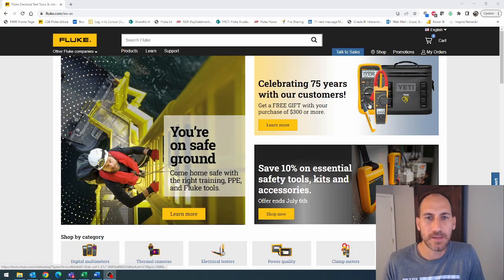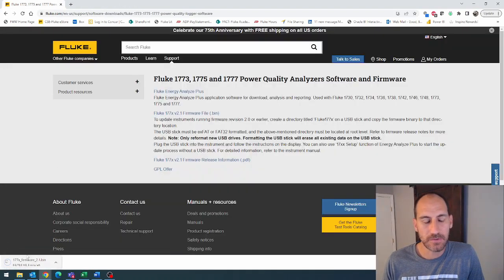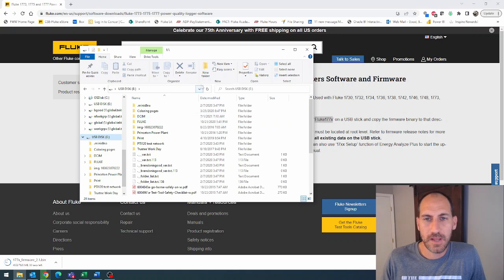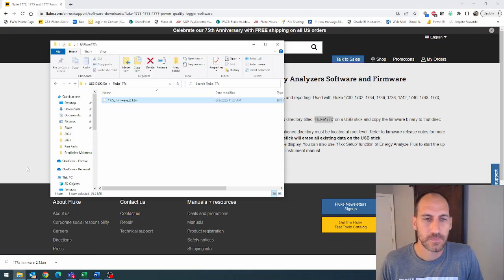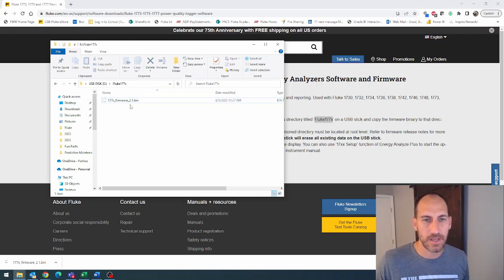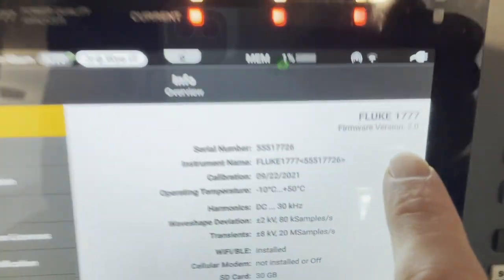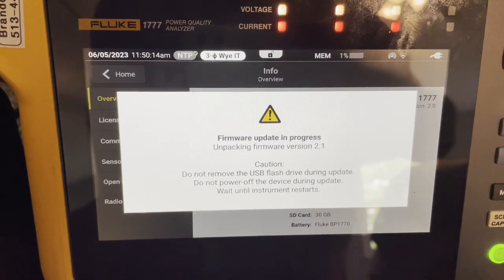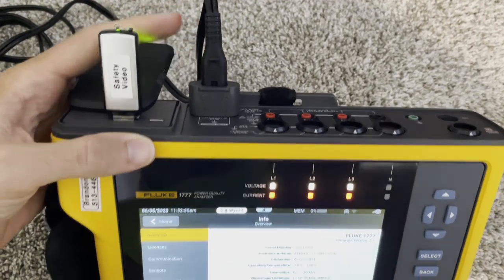How to update 1777 Firmware - Fluke Fridays - Episode 102